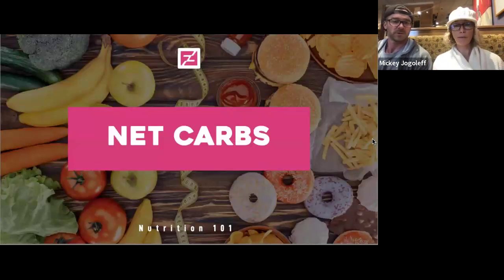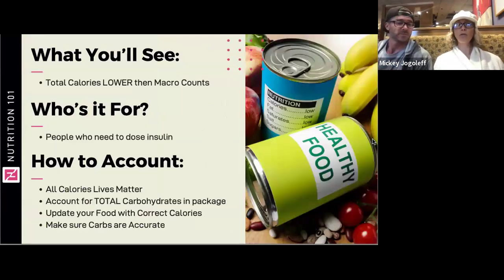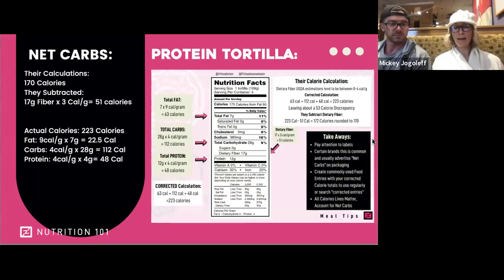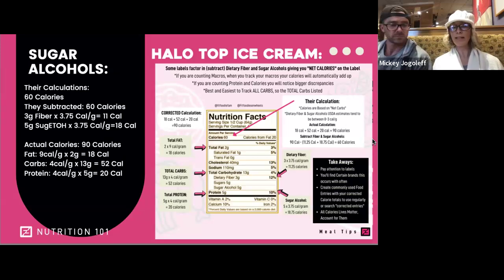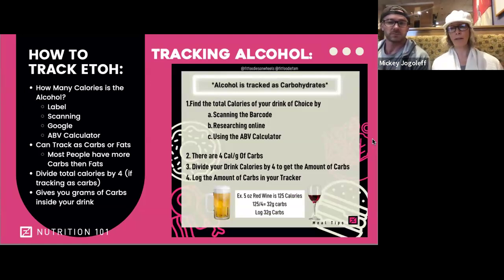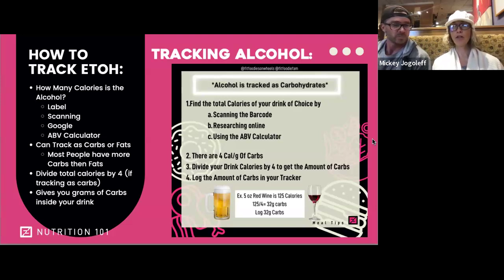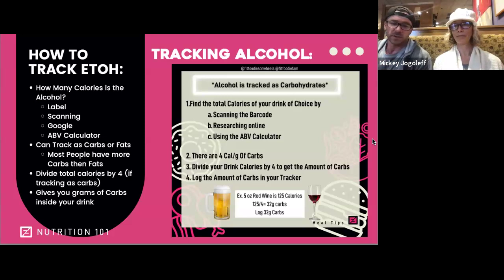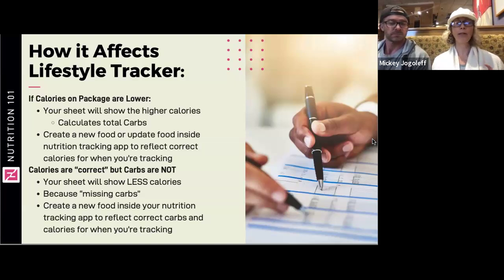How to account Net Carbs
"Net Carbs" and "Sugar Alcohols"

One of the many tactics that marketers and promoters use to sell their products is "Net Carbs" as you learned from the previous “Net Carbs…WTF” Lesson.

As you learned in the previous lesson "Net Carbs" are used for diabetics who dose insulin. Unless this applies to you the easiest thing to do is account for TOTAL CARBS, because “All Calories Lives Matter!”

Net Carbs can affect those who are following Protein and Calories, because you will find in your nutrition tracker that your Calories are significantly less than what you are calculating.
If you are utilizing the Fit Foodie Lifestyle Tracker to document your intake, when you input your macros that were consumed for the day you will see the appropriate Calorie Total calculated below it.

Since all calories matter, it's best to account for the Total Carbs.

You will find that certain products and companies are NOTORIOUS for this.

Typical products with this error.

* Protein Ice Creams: Halo Top, Enlightened, Nicks, etc...
* Alcohol: ALLLLL Alcohol companies
* Packaging Says "Net Carbs" "Low Carb" "HighFiber" "Keto Friendly" on it: Any packaging that identifies itself as having some of these labels will typically adjust the calorie totals to reflect Net Carbs. Typically wraps, tortillas and breads.
* Zero Calorie Sauces or Seasonings containing Erythritol: Many companies that use erythritol in their sauces or seasonings will consider them as "sugar alcohols", which is discussed below and will see how to account for in the second next picture

Ultimately:

1. CONSISTENCY is KING!
2. Pay attention to labels
3. Do your best to account for errors when and if you spot them
4. All Calories Lives Matter